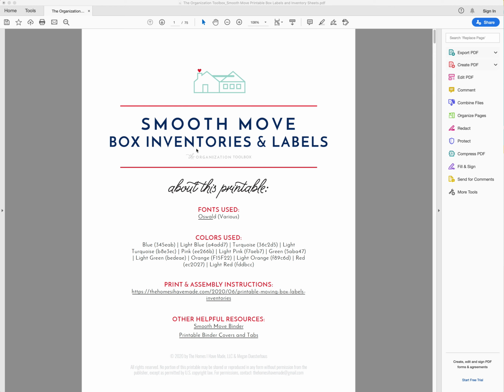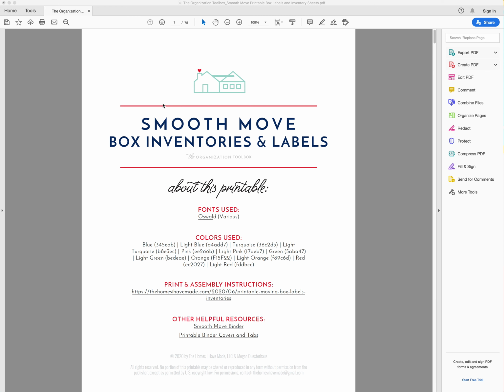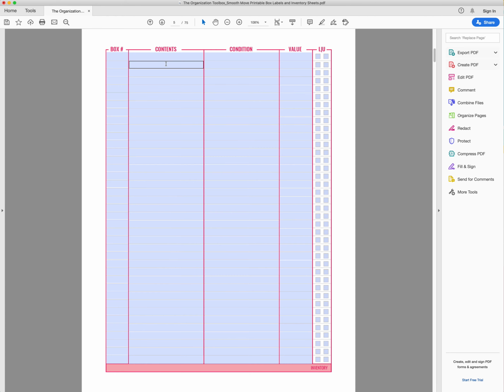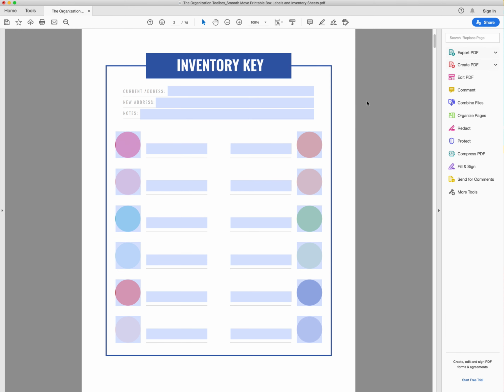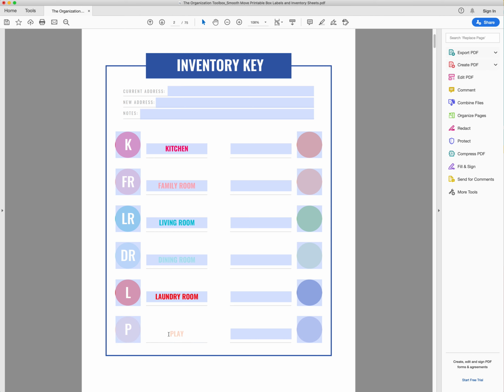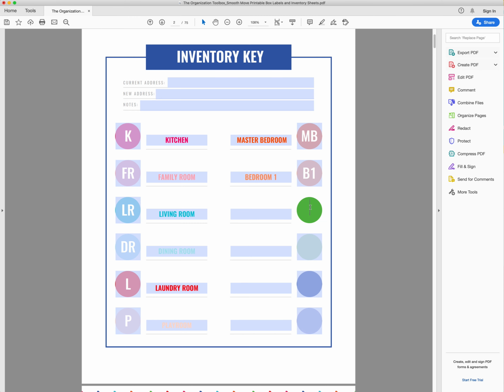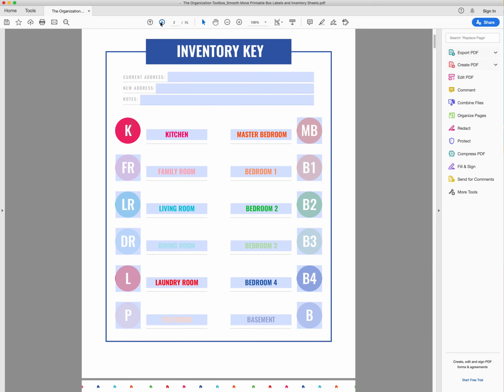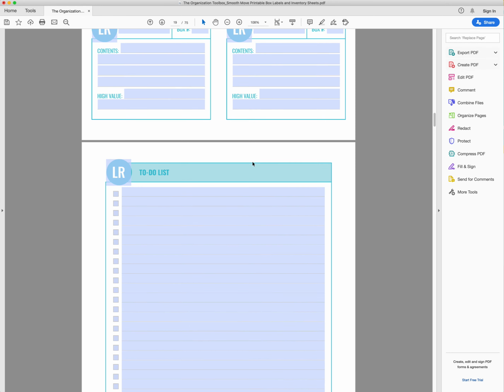Smooth Move Labels Instructions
Have your most organized move ever with color-coordinated Printable Moving Box Labels and Inventories! They work seamlessly with the Smooth Move Binder!